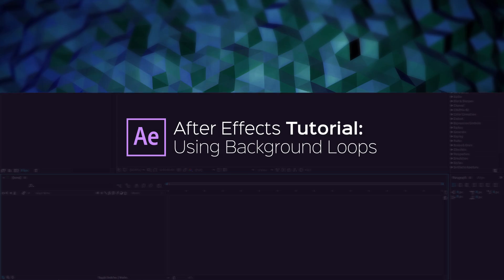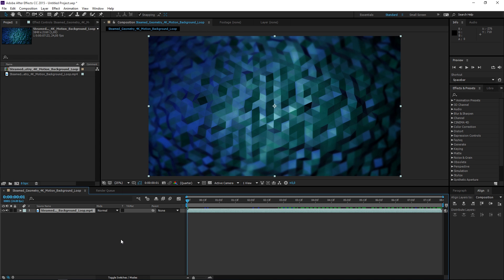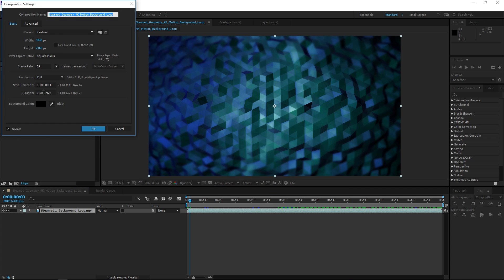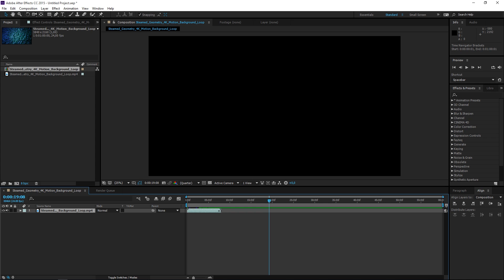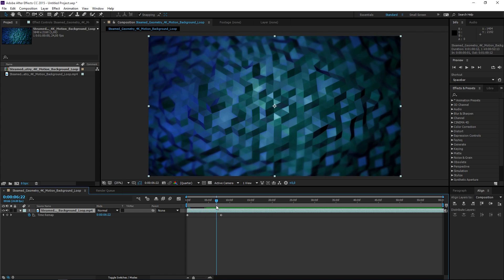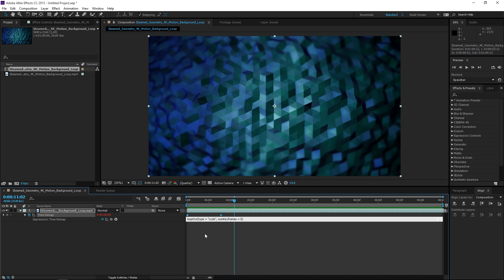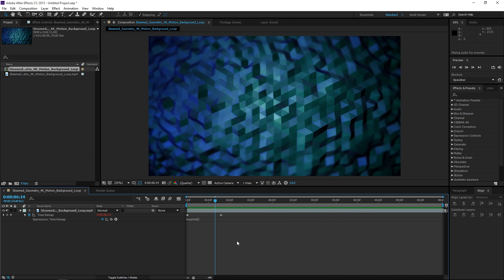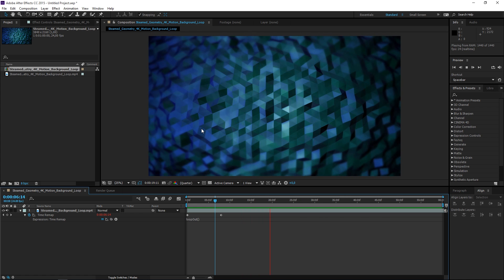After Effects Tutorial | Using Background Loops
2017.